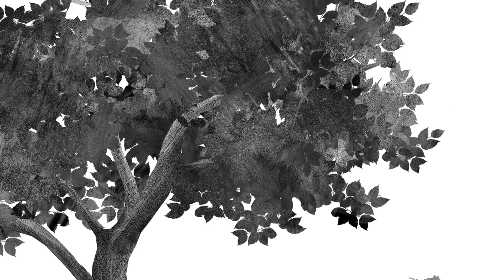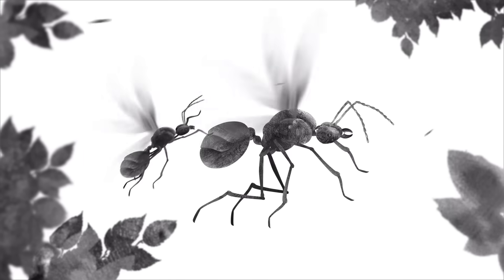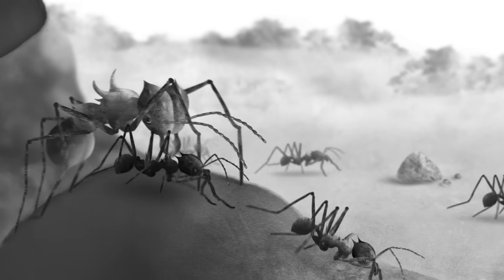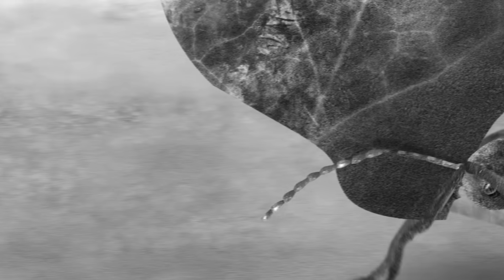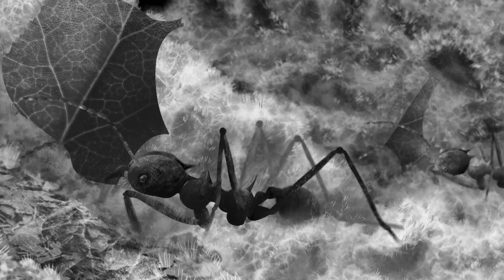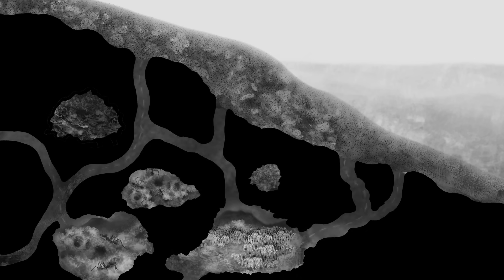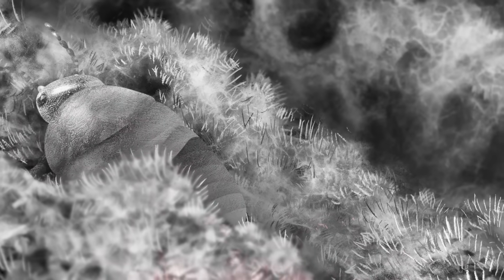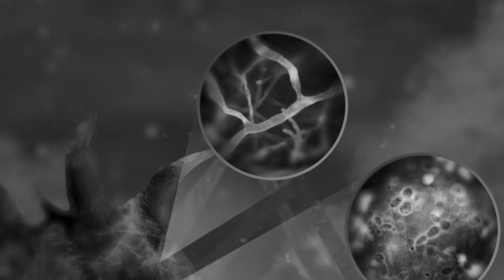Puke, poop, and tiny cockroaches: How the leafcutter ant queen runs her farm - Charles Wallace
Take a look inside the leafcutter ant colony as a queen begins her reign and the ants work to sustain their supply of fungus.

In a Texas clearing, an ancient tale that ties four species together is unfurling. The first involved is a soon-to-be queen leafcutter ant. The second is fungus, a piece of which she scoops into her mouth pocket. The third are cockroaches, which nestle under her wings. And the fourth is the one that threatens them all. Charles Wallace takes a look inside the ant colony as a queen begins her reign.

Lesson by Charles Wallace, directed by Charlotte Arene.

Thank you so much to our patrons for your support! Without you this video would not be possible!